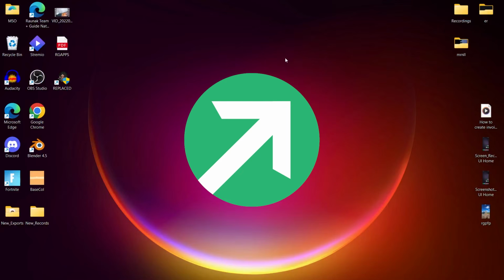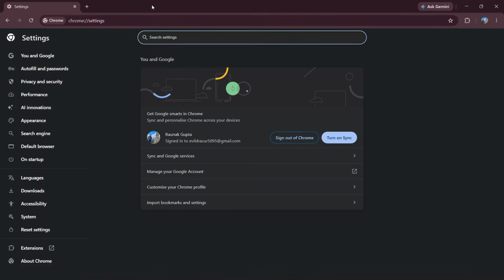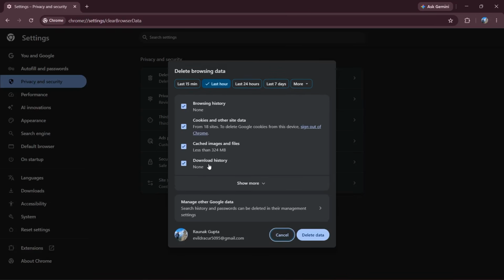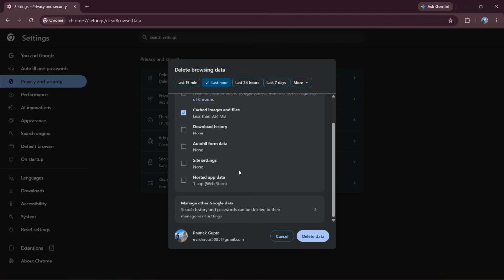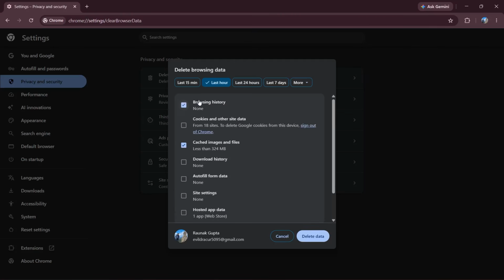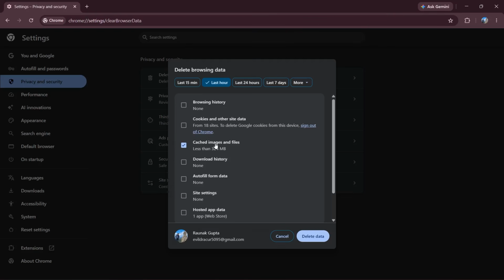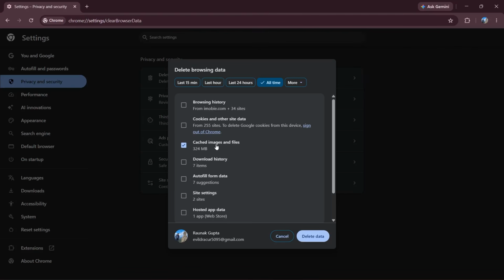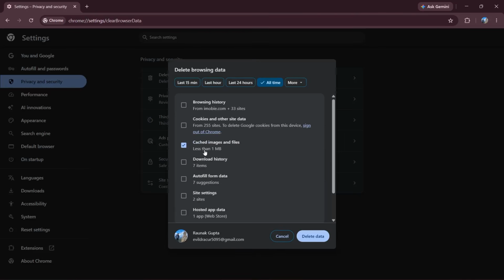How to Clear Cache in Google Chrome (Quick Method)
Learn how to clear cache in Google Chrome on PC with this quick and easy tutorial. If Chrome is running slow, showing outdated pages, or having loading issues, clearing the cache is the fastest fix. This guide will walk you through the exact steps.

Chapters

00:00 Intro
00:05 Clear Cache in Google Chrome

In this tutorial, you'll learn:

- How to clear cache in Google Chrome on PC
- Delete browsing data and cached files
- Fix Google Chrome slow loading issues
- Clear cookies and cache in Chrome
- Speed up Google Chrome browser

This guide works for Windows and Mac users.